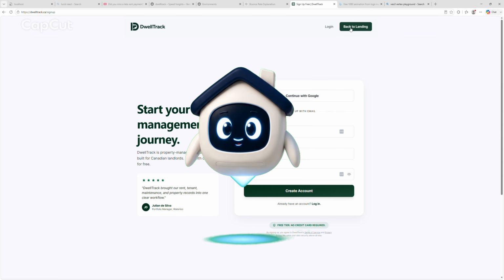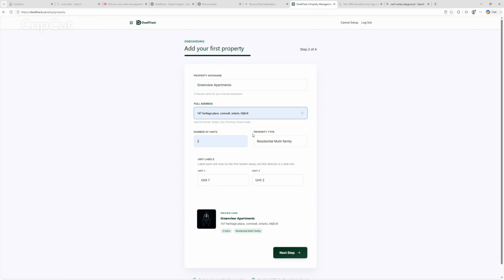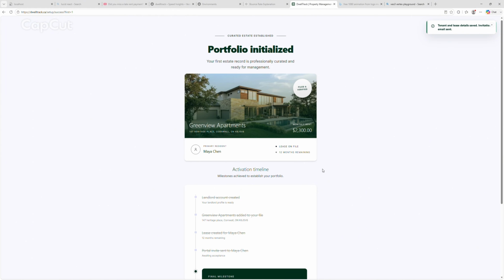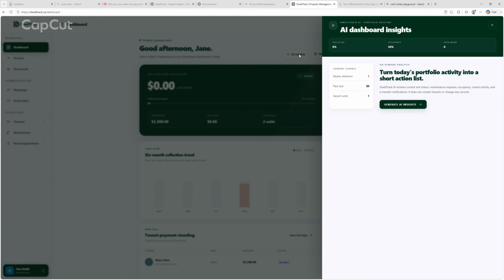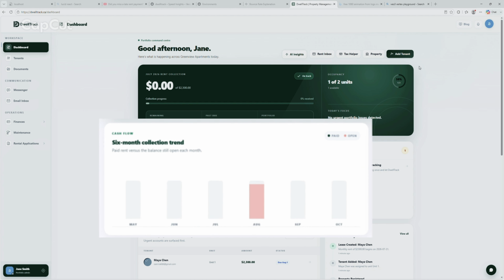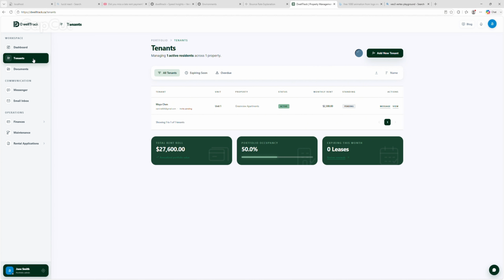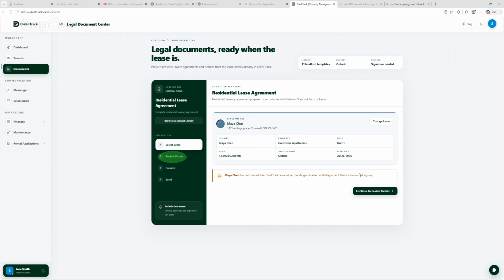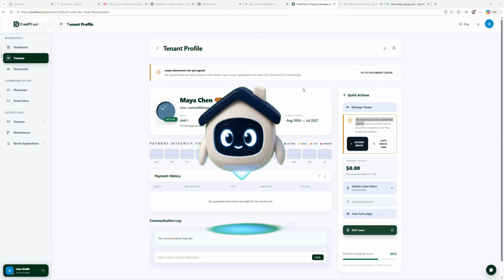How to Get Started with DwellTrack | Onboarding Guide for Canadian Landlords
Welcome to DwellTrack—the property management workspace built for self-managing Canadian landlords. 🇨🇦
In this onboarding guide, you’ll learn how to set up your account, add your rental property, organize tenant and lease information, and start managing your rental records in one connected place.
With DwellTrack, you can manage:
✅ Rent payments and receipts
✅ Interac e-Transfer notification tracking
✅ Tenants and leases
✅ Expenses and T776 tax preparation
✅ Maintenance requests
✅ Rental applications and documents
✅ Record-based AI insights
Ready to simplify your rental administration?